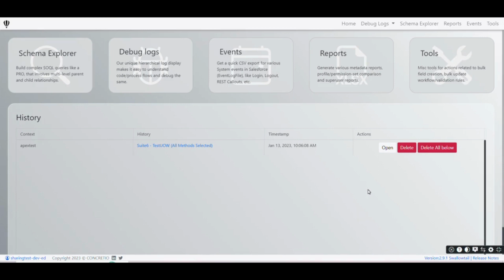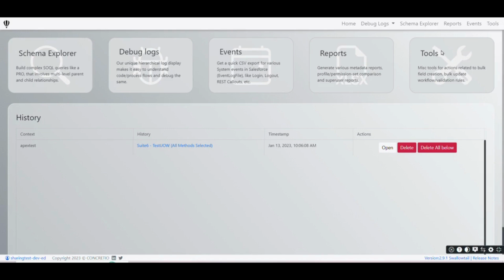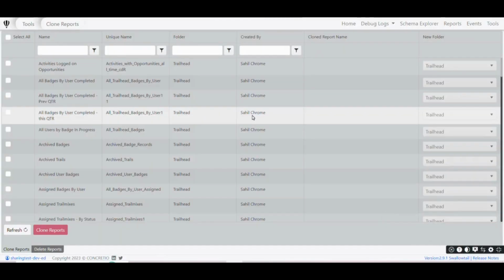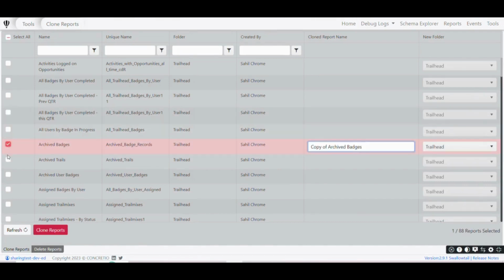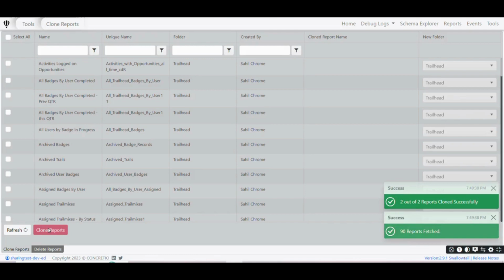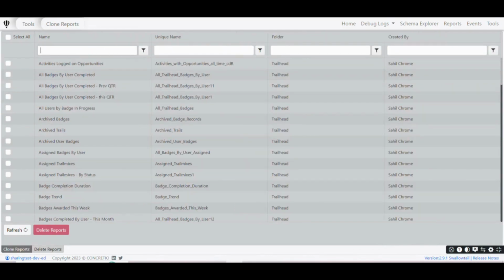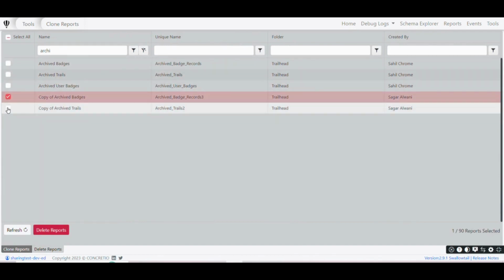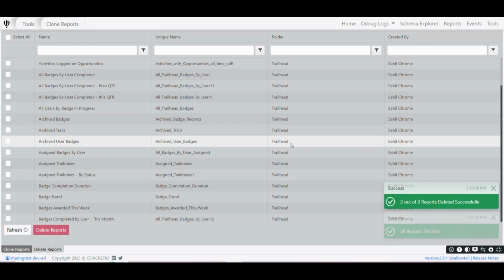Salesforce Chrome Extension: Clone and Delete Reports in Bulk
Managing reports in Salesforce can be a time-consuming task, but with the Salesforce Chrome Extension for Clone and Delete Reports, it's never been easier. Clone and delete reports in bulk, saving you time and effort.